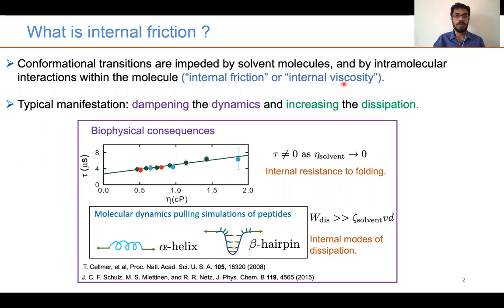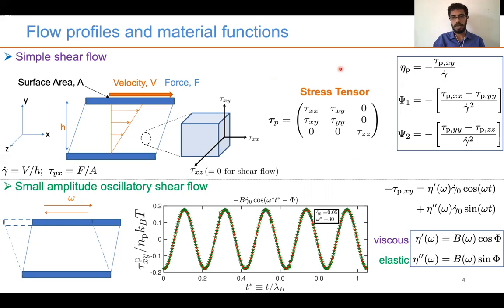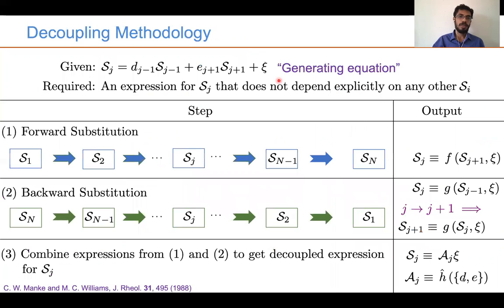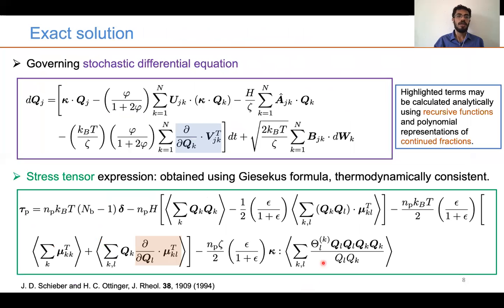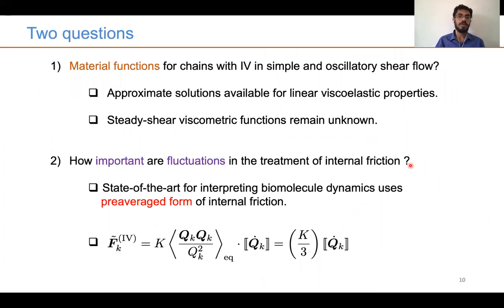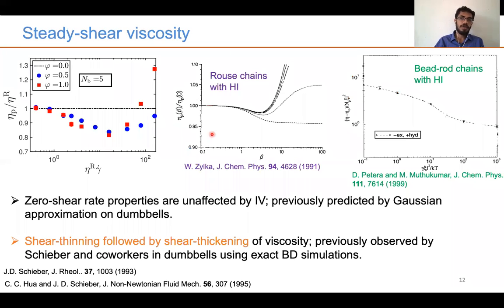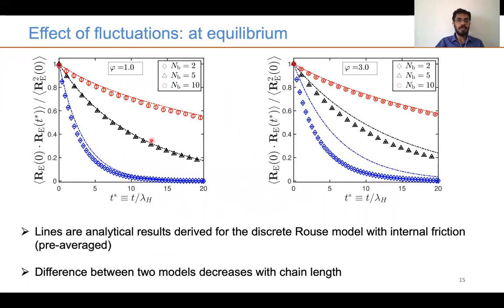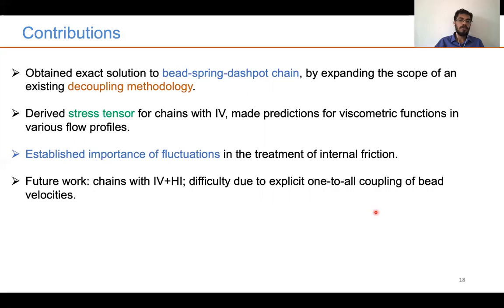Rouse model with fluctuating internal friction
This talk presents a few results from my PhD research work investigating the  influence of internal friction on dilute polymer solution dynamics.